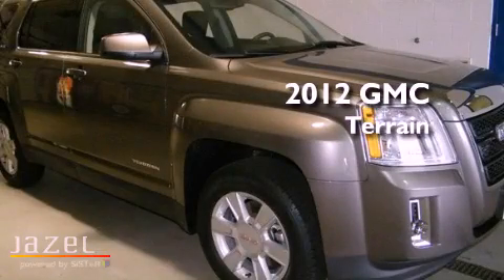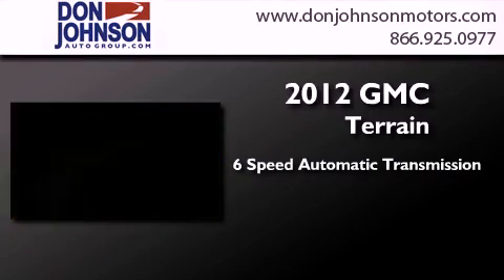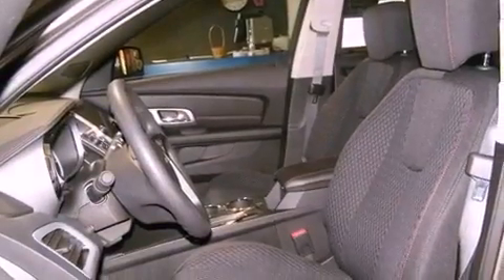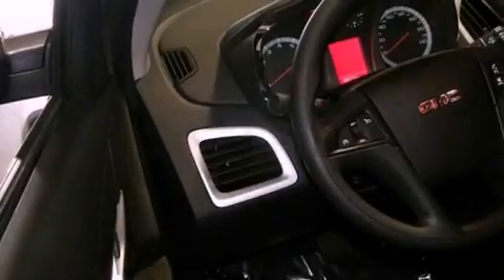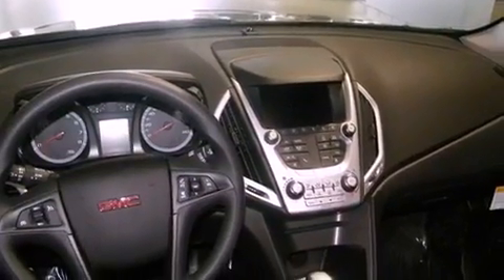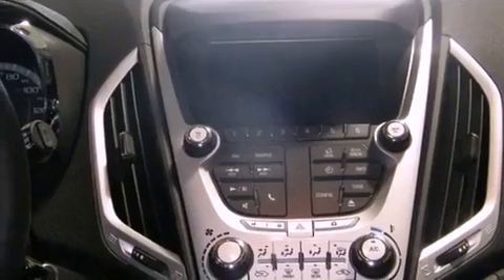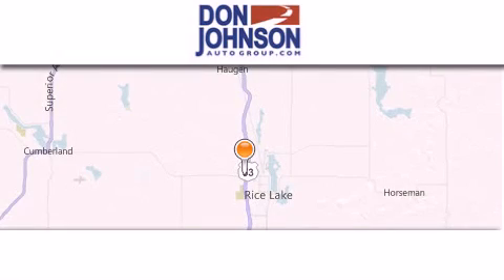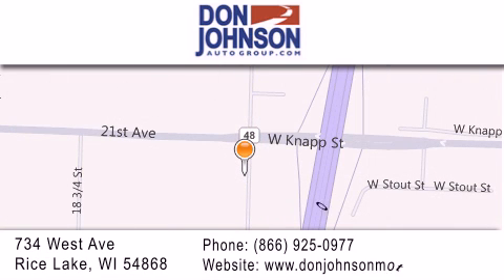2012 GMC Terrain Rice Lake WI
Year : 2012
 Make : GMC
 Model : Terrain
 Engine : 2.4L 4 cyls
 Trans . : Automatic 6-Speed
 Exterior : Mocha Steel Metallic
 Miles : 211
 Interior : Jet Black w/Cloth Seat Trim
 Stock : R1214

 2012 GMC Terrain Rice Lake WI